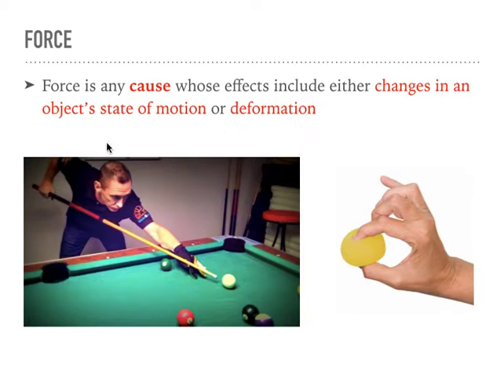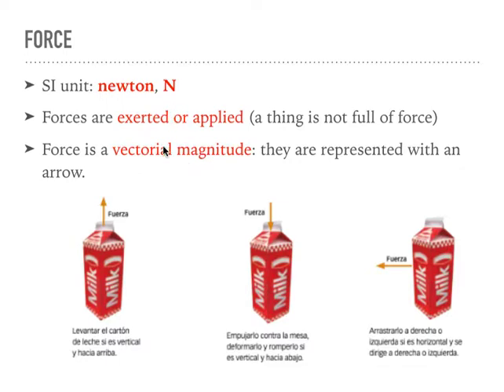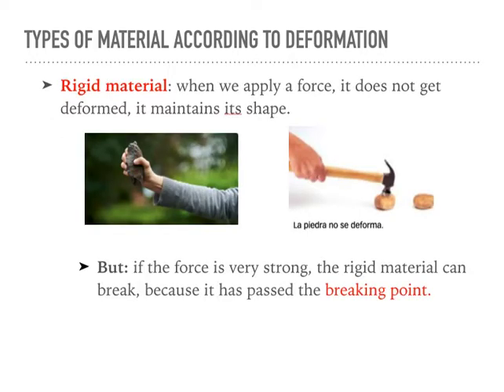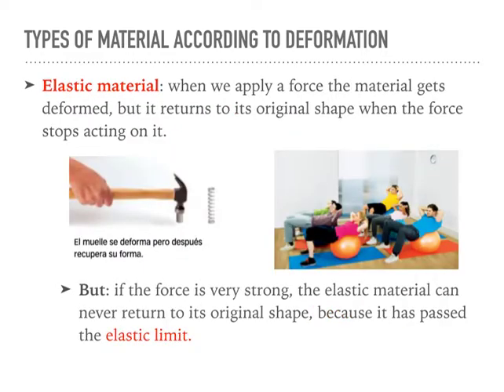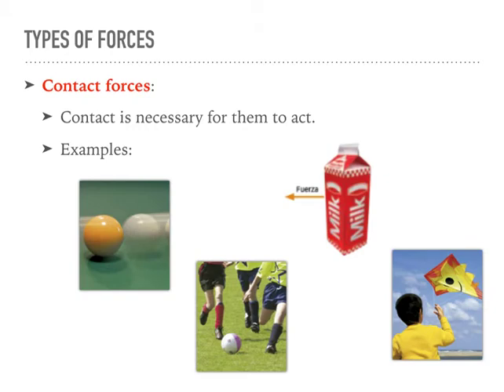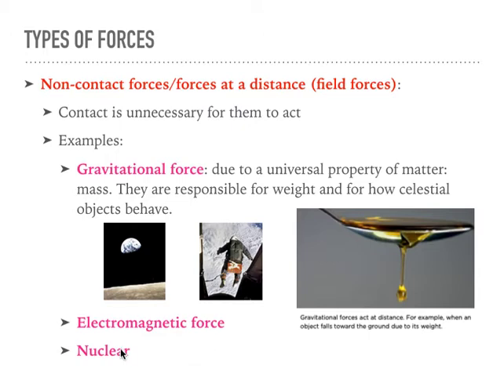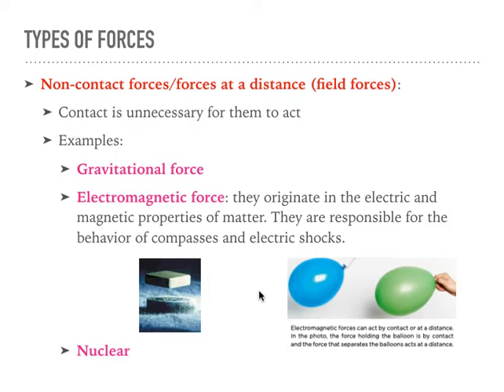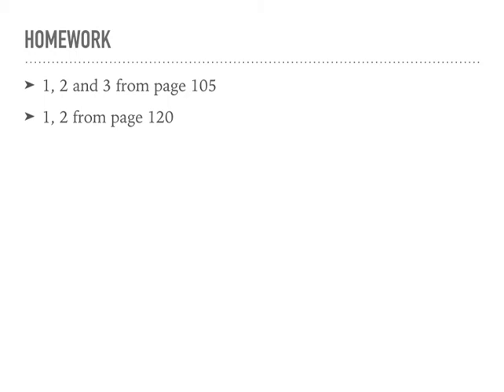Forces and motion - 1